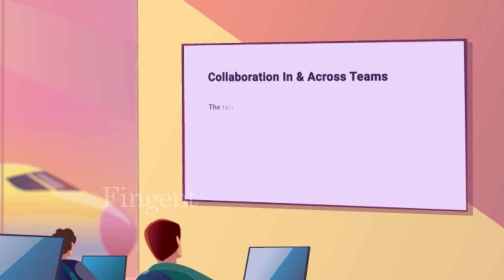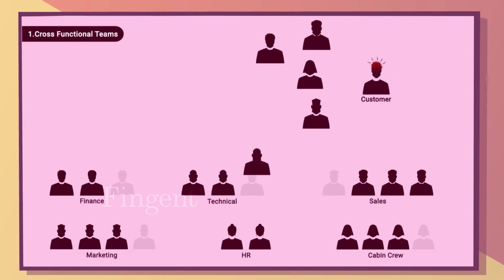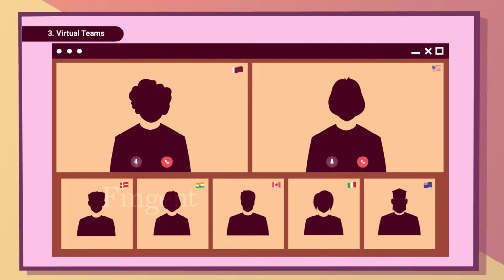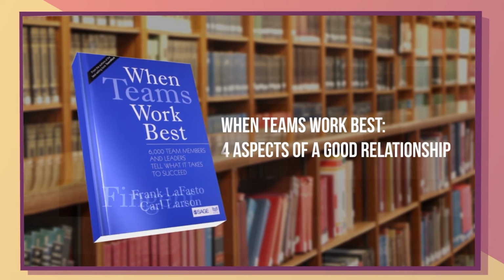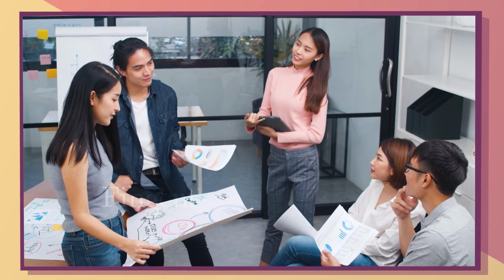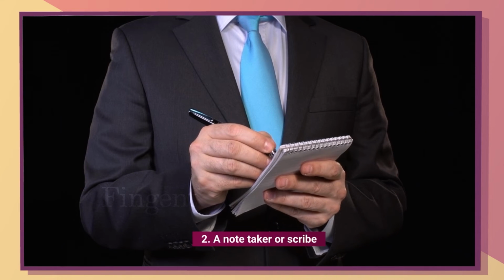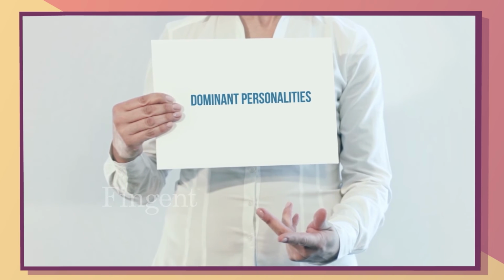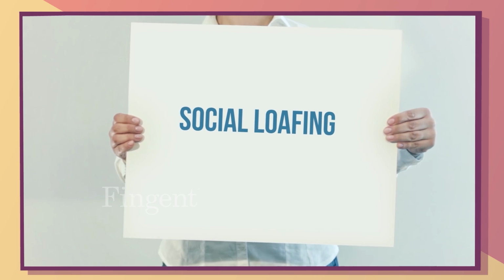Learning Experience Platform for Flight Operations Training | Skill Lake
Keeping airline staff regularly updated about flight operations is quite a task. With Skill Lake, you get a platform to provide user-focused aviation training in a more personalized and engaging fashion. You can also create/modernize courses that fit your requirements.

For more, visit our platform and see how it can transform your institute’s training experience. You can request a demo and our experts will show you how to use Skill Lake to create content that works best for your training needs.